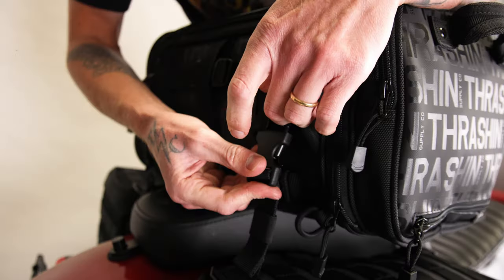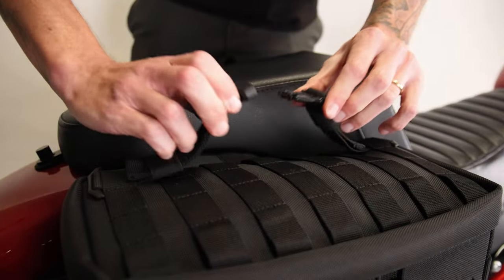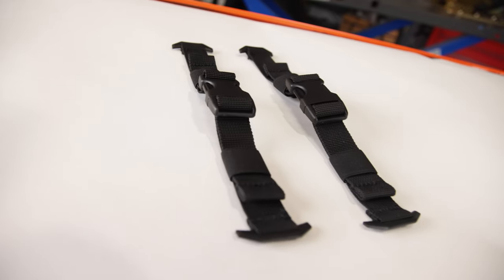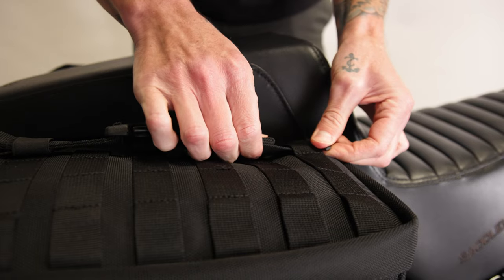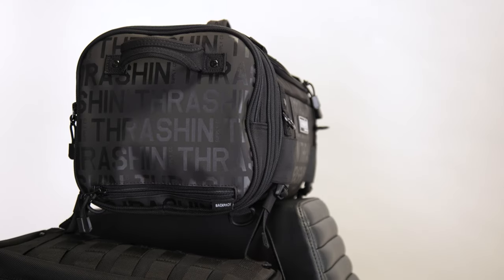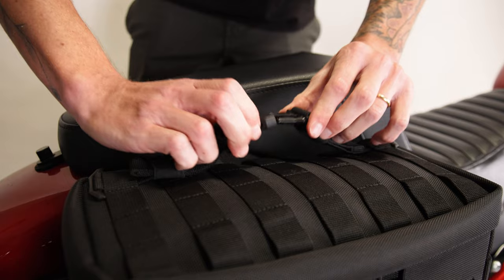Product Highlight: Thrashin Supply Strap Kit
Designed specifically for direct attachment of the Thrashin Passenger Bag, the opposing side release buckles allow mounting of pass bag without a sissybar/backrest. Also works for mounting other goods to the top or sides of Thrashin Saddlebags.